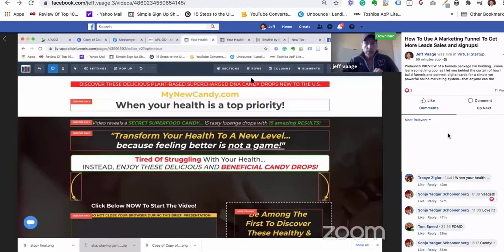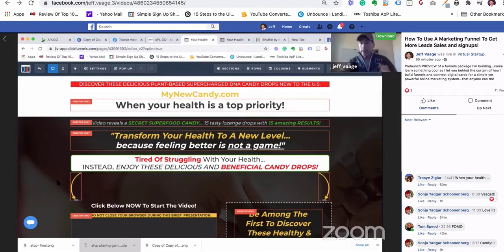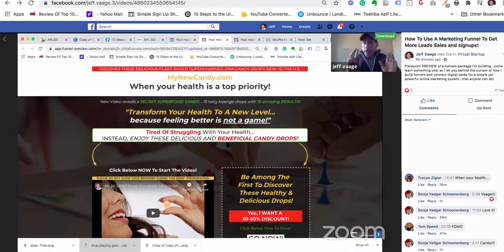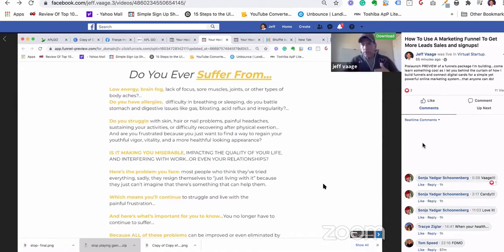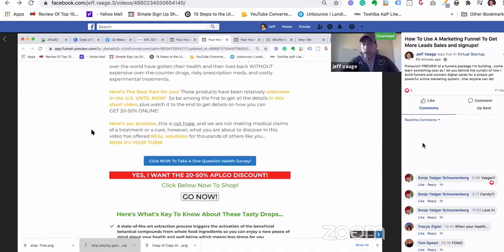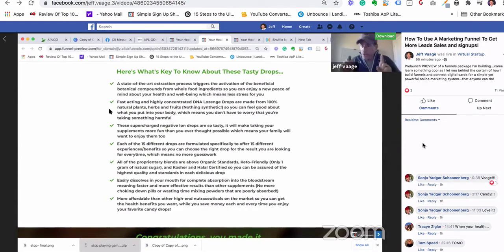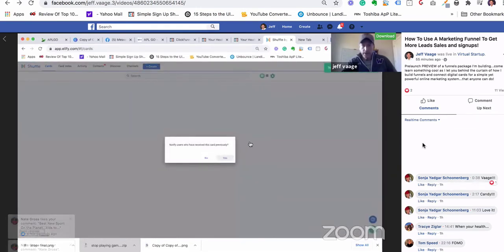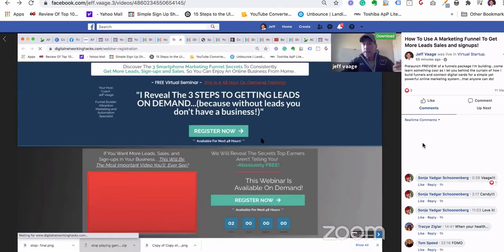Top Ways To Use A Sales Funnel To Grow Your Business Online, FAST!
How To Use A Sales Funnel That Gets YOU More Leads, Sales, and Signups... Then Connect It To a Cloneable Shuffle Card by Elify To Create Massive Duplication In Your Network Marketing Teams and Affiliate Marketing Programs.